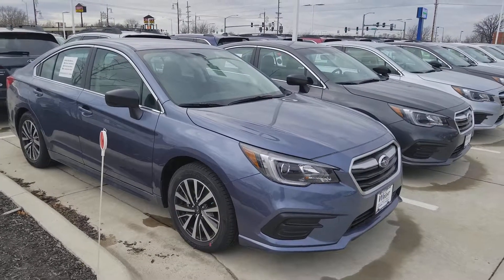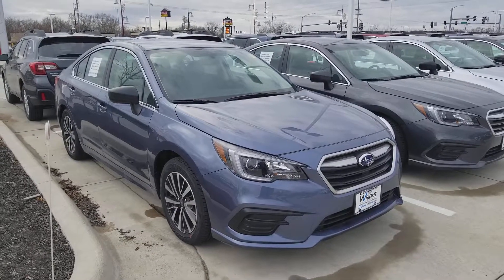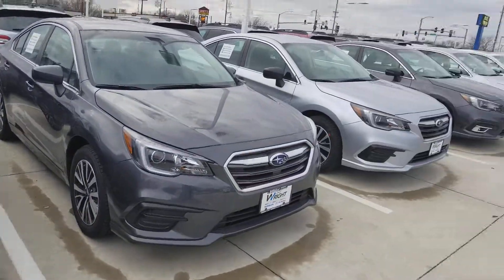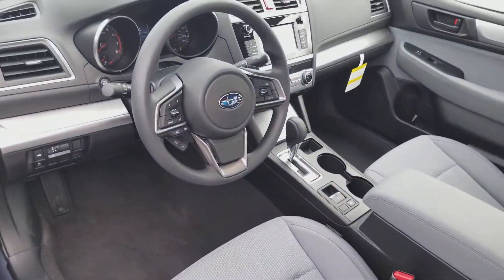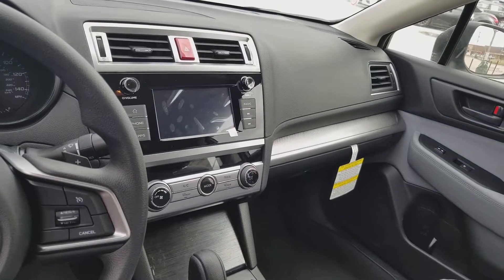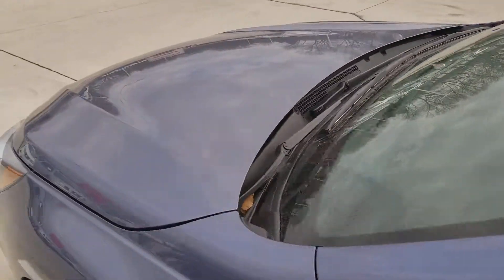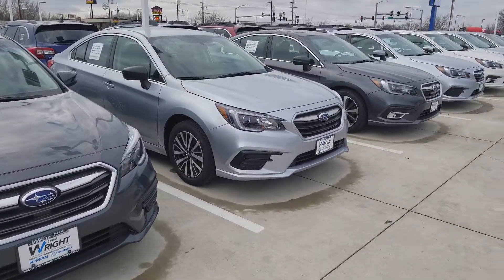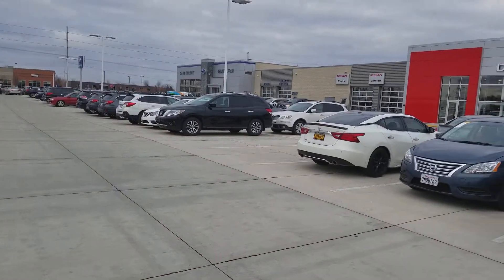Click here to see your video Stacy